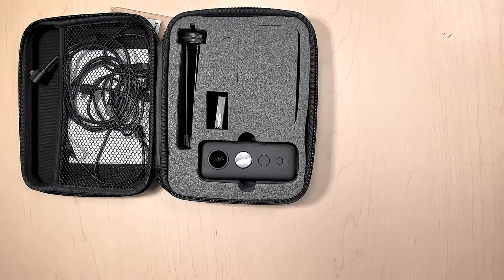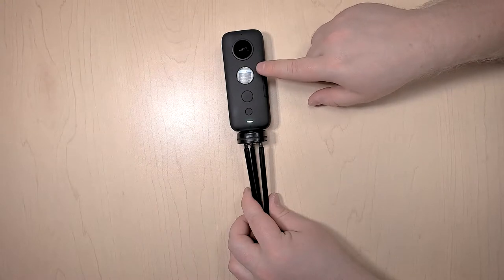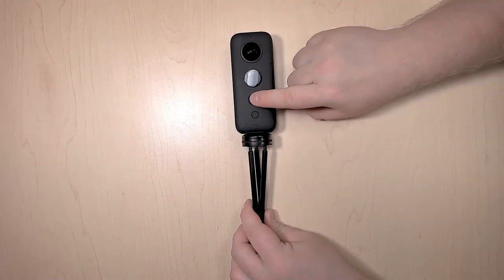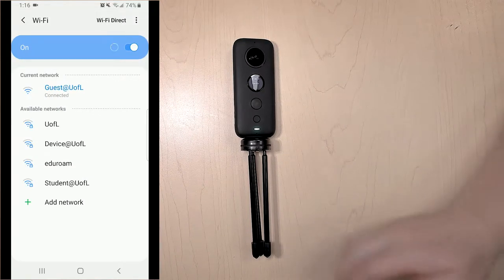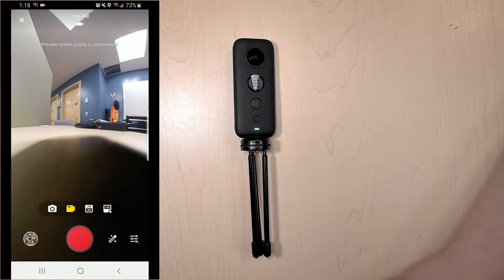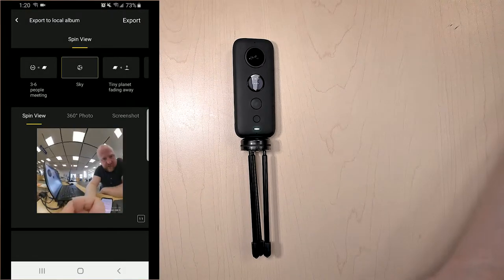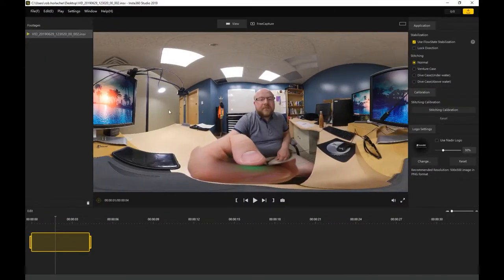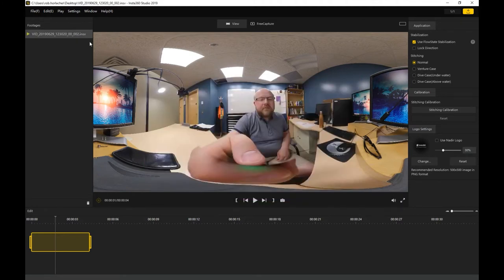So you want to use the Insta360 One X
This video goes over how to use the Insta360 One X camera at the University of Lethbridge Library.

Released by:
Argofox